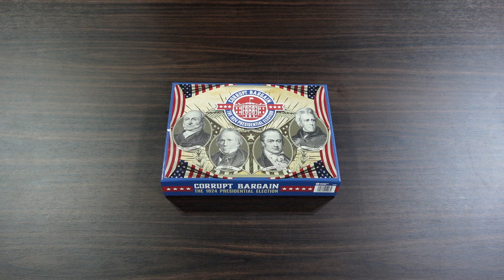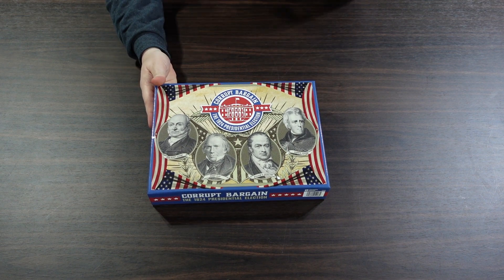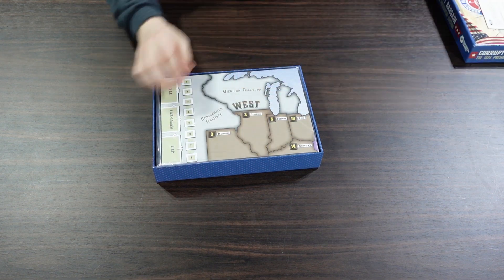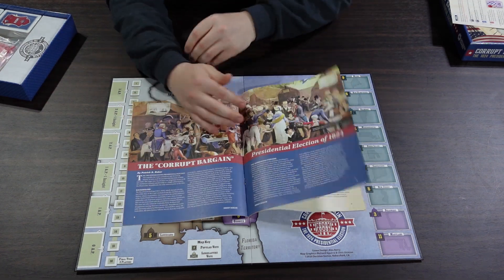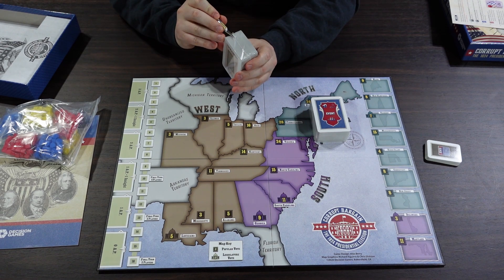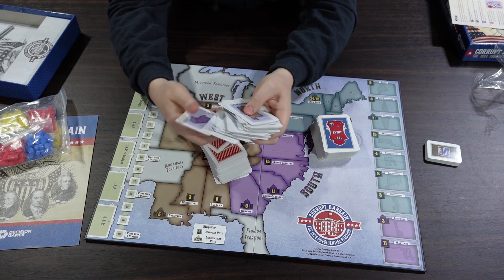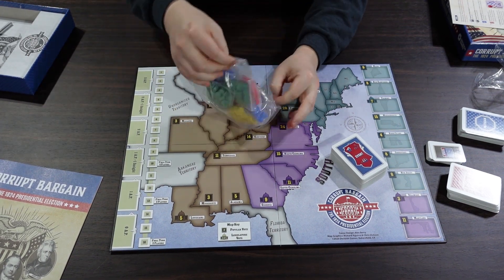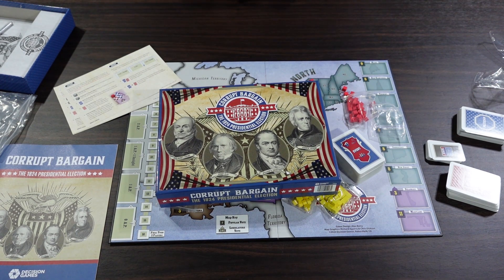Unboxing: Corrupt Bargain from Decision Games - The Players' Aid